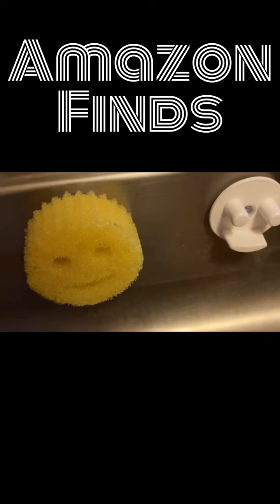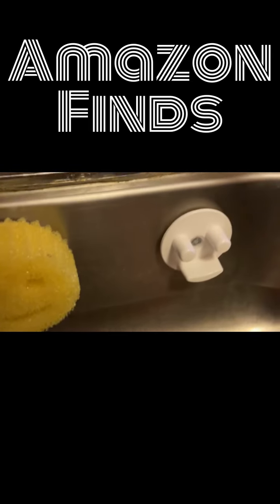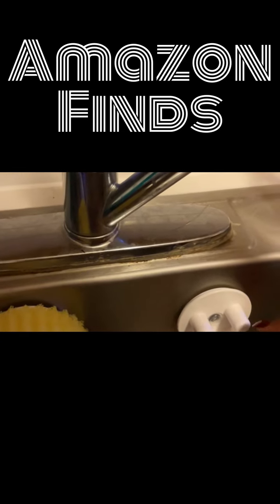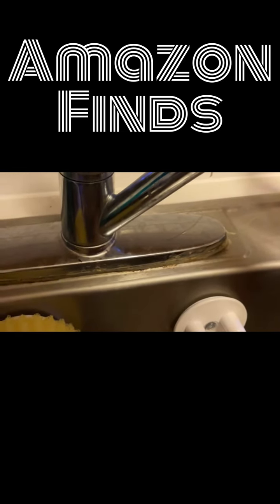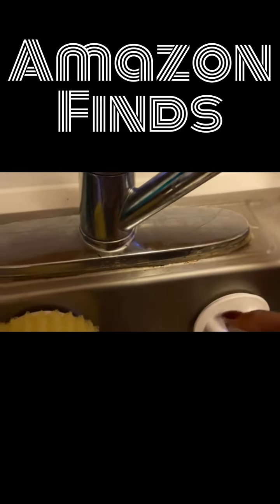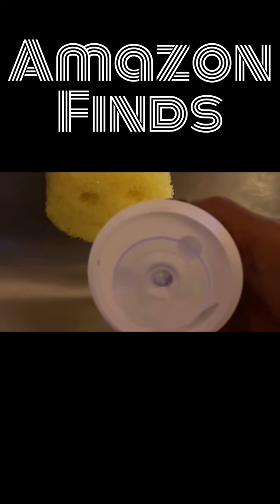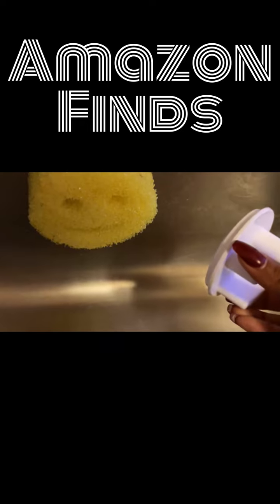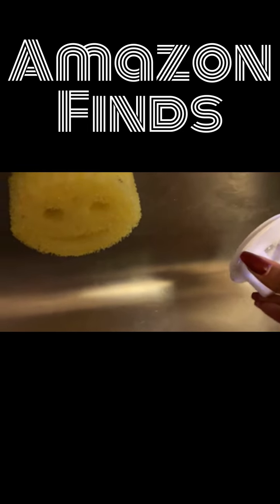Say goodbye to messy sinks and hello to organization with this amazing sink caddy! 🧽✨ Keep your spon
Are you tired of the 9-5 grind and looking for a way to break free and live life on your terms? You're in the right place!

On this channel, I'll be sharing valuable insights, tips, and strategies to help you achieve financial freedom and live life to the fullest. But that's not all!

And if you're ready to take your journey to the next level, don't forget to check out my courses designed to empower you on your path to success

Remember, you don't have to settle for the 9-5 grind. Take that first step towards financial freedom and the life of your dreams. Click the links above, explore, and take action today! Your future self will thank you. 💪💰✨
Say goodbye to messy sinks and hello to organization with this amazing sink caddy! 🧽✨ Keep your sponges in order, save counter space, and have a clean sink all the time. 🛒